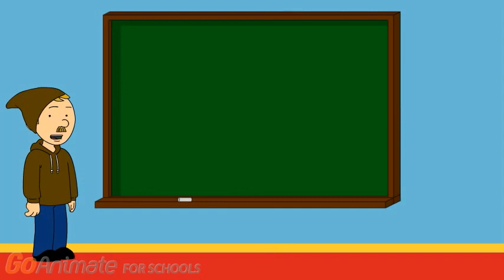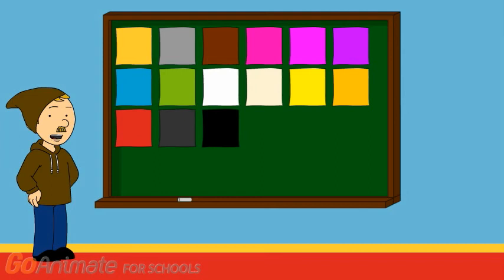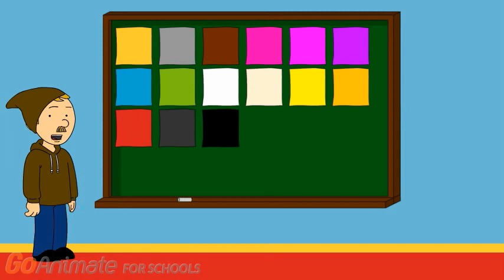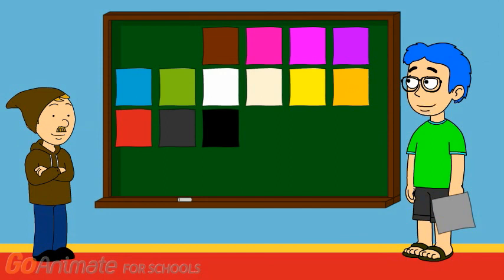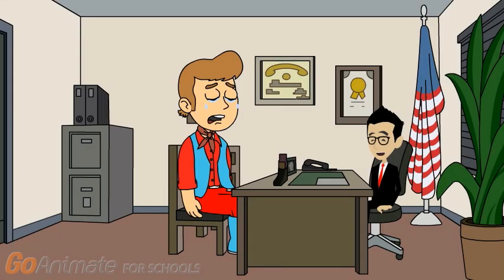Noah Gelsin UTTP gets in dead meat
UPDATE: New clothes!

Fuck. Another bastard. Thank god he got in dead meat.